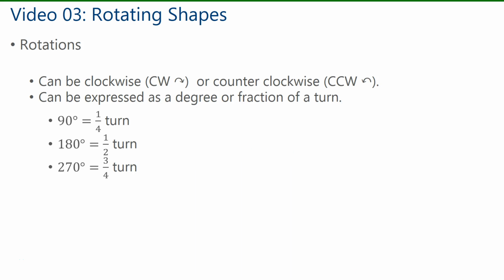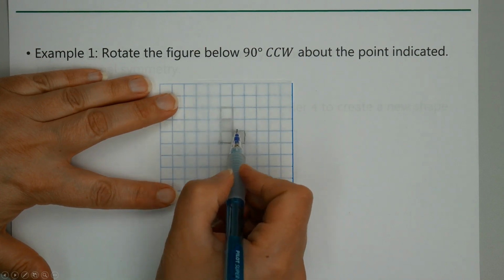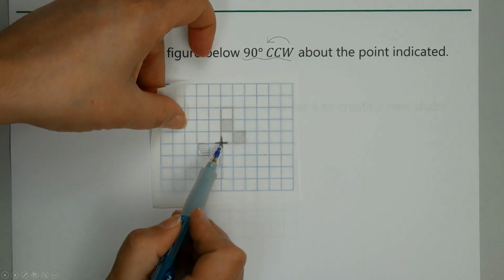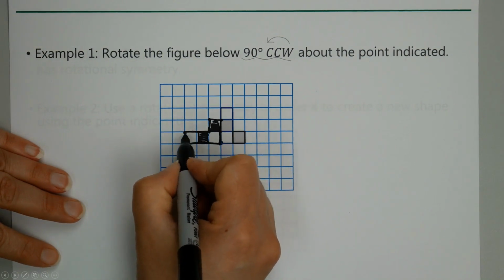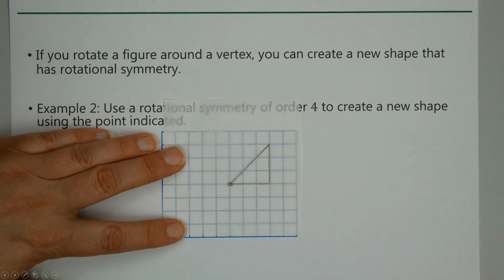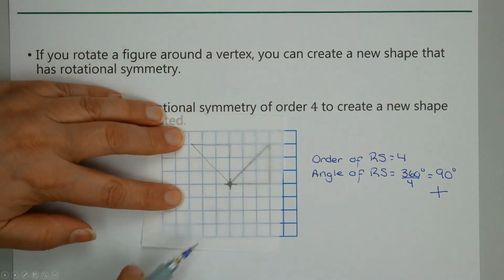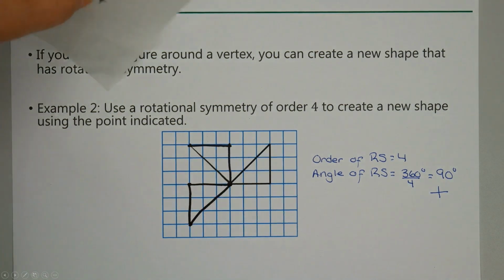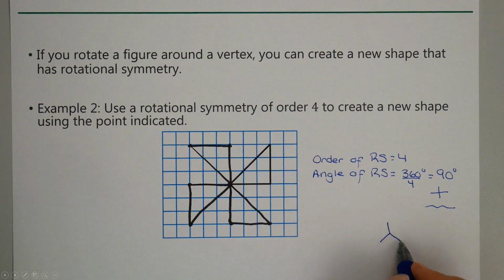Grade 9 Math - U07 S06 L01C - Rotational Symmetry